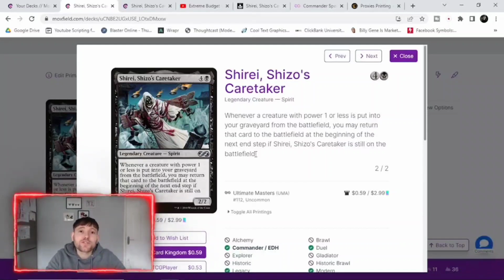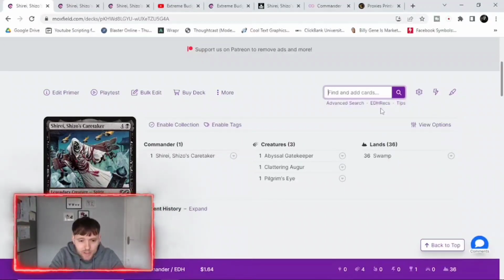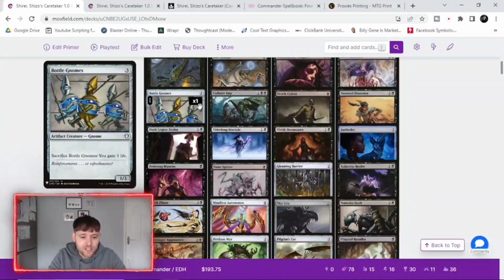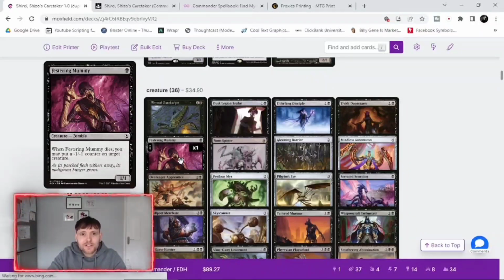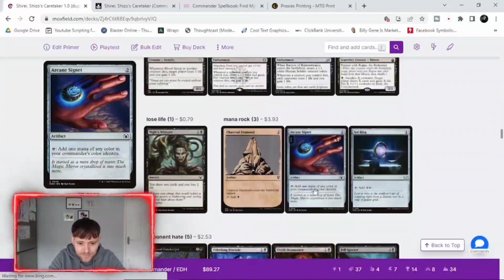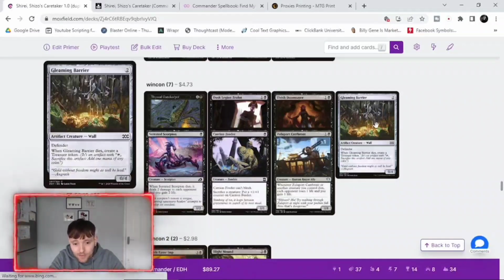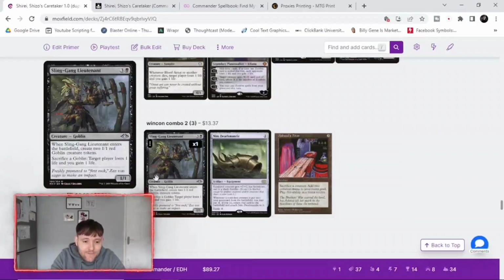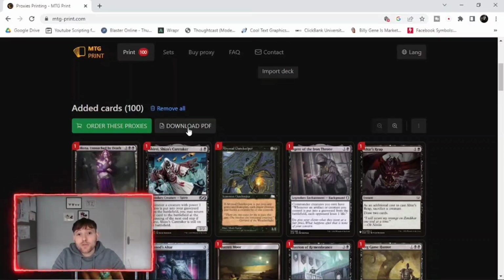Budget Shirei, Shizo's Caretake EDH Deck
This weeks deck brewing is Shirei, Shizo's Caretake for only $60

I wanted to create a budget friendly deck that can win games fast by creating a lot of reanimation, opponent hate and combining off to kill them fast as possible.